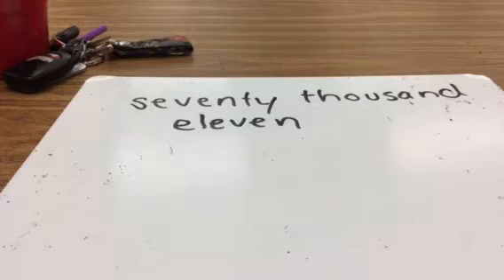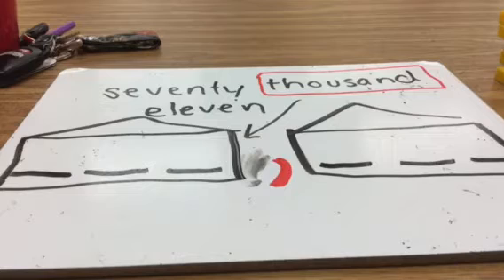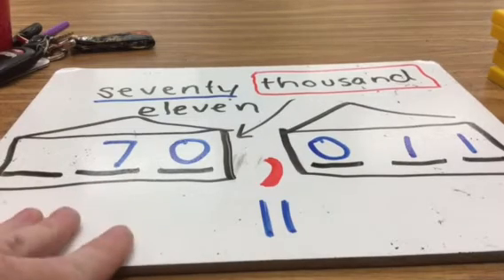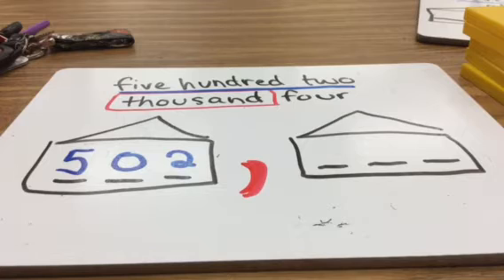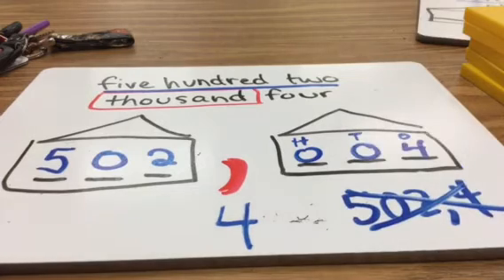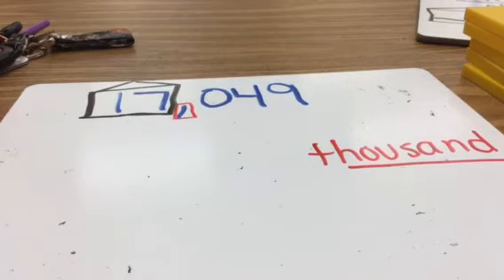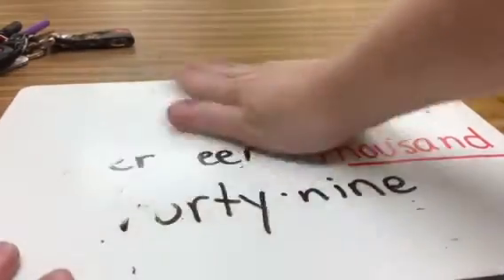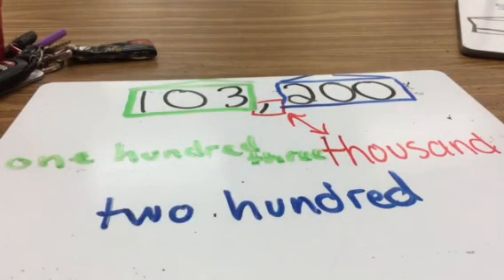Word Form - 6 Digit Numbers